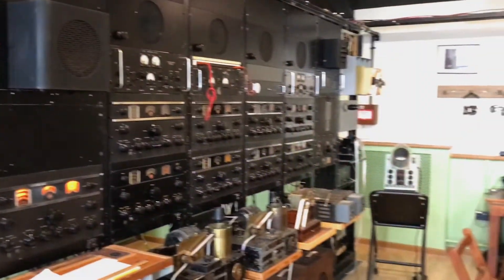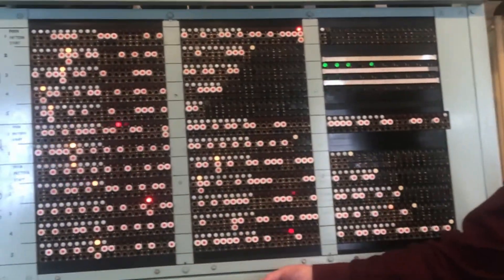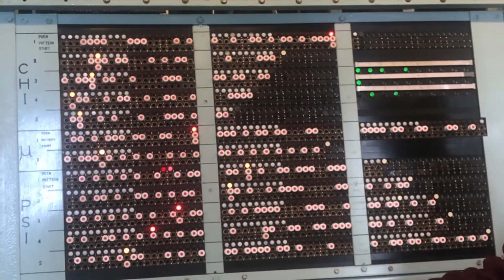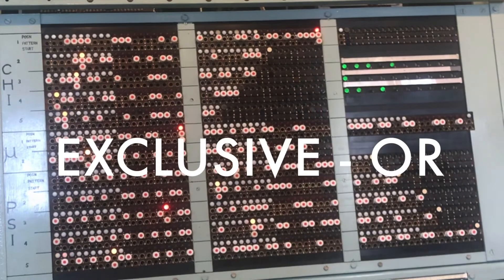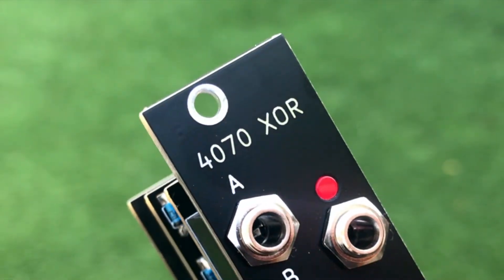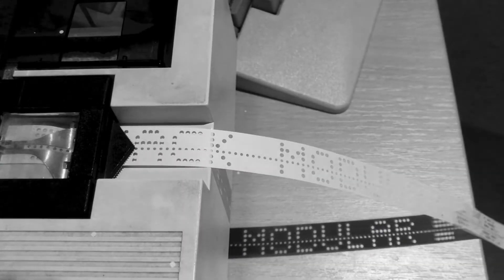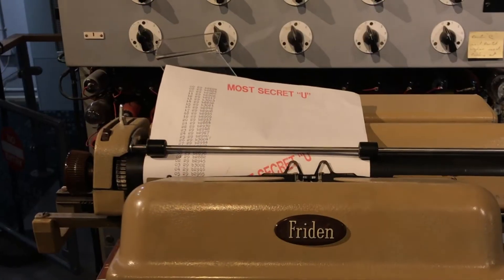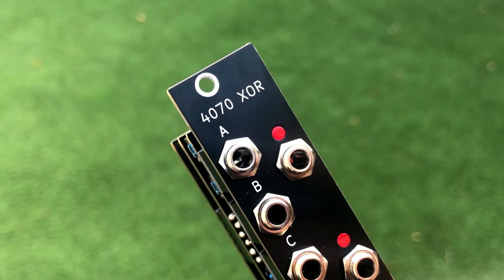Logic Gates Eurorack Module - DEMO